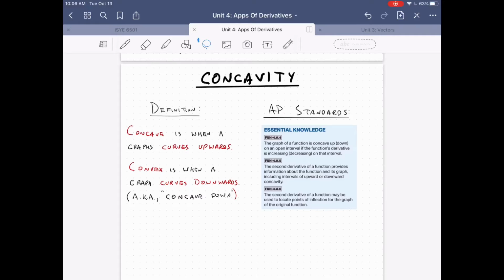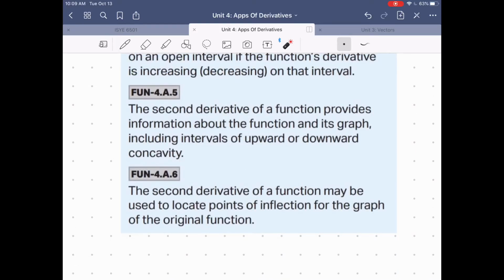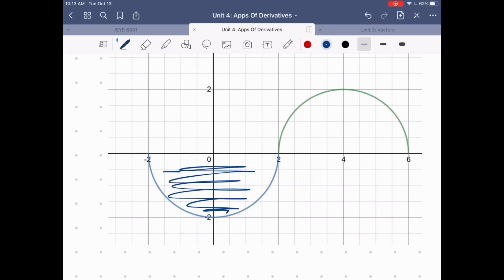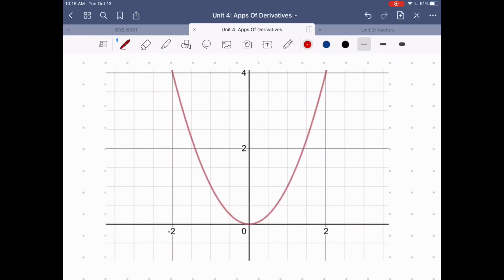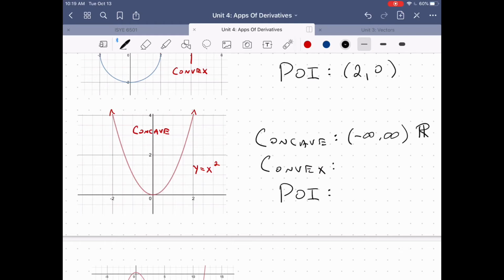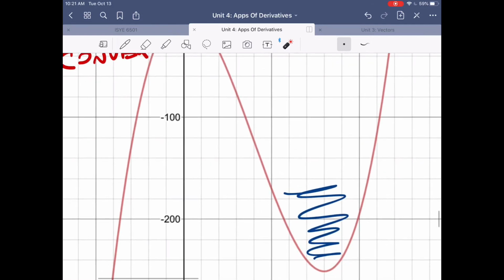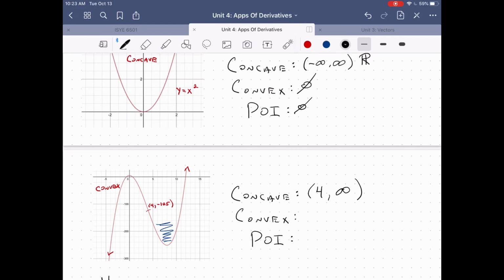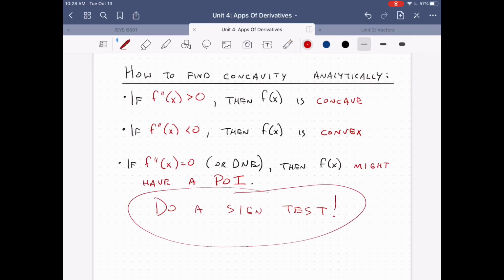M 4-2: Concavity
Calculus, BC calculus, concavity